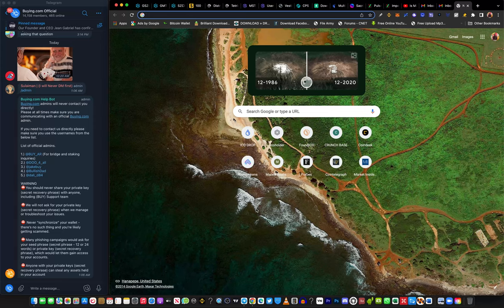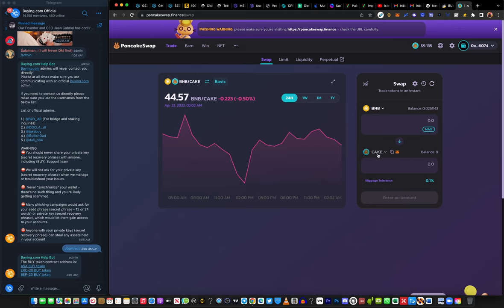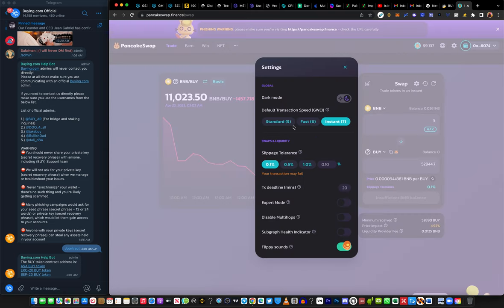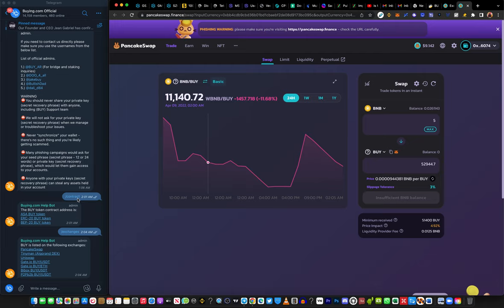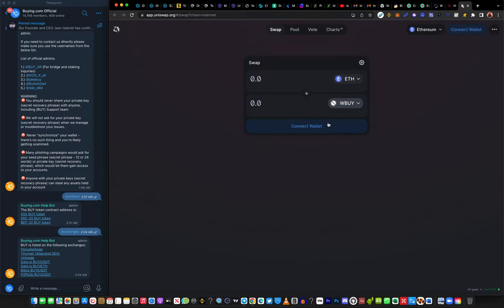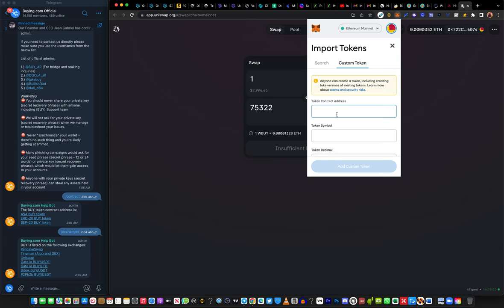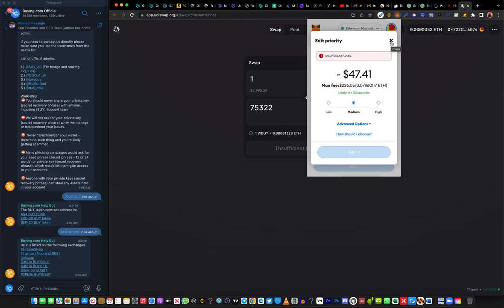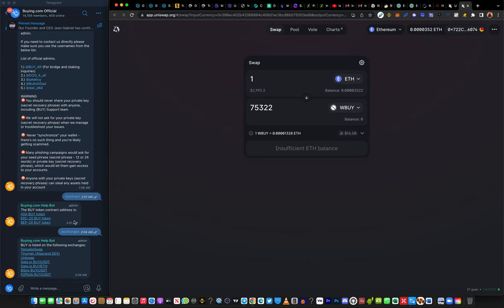How To Buy $BUY TOKEN On PancakeSwap & UniSwap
If you are looking on how to Buy $BUY Token on PancakeSwap or Uniswap, this video will guuide you step by step on how to buy $BUY token. You can also buy any other token using the same format.

00:00 How To Buy BuyToken on PancakeSwap
04:54 How To Buy BuyToken on UniSwap